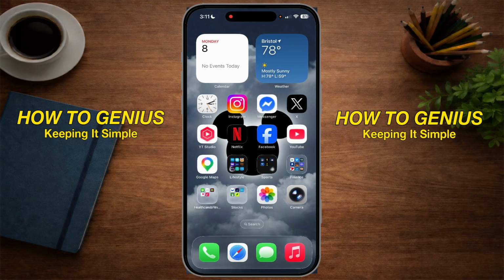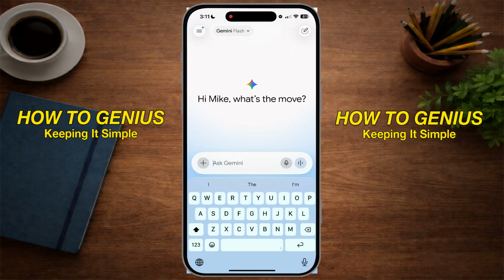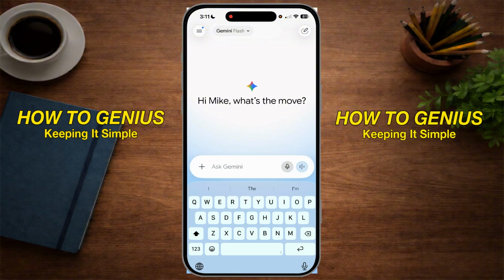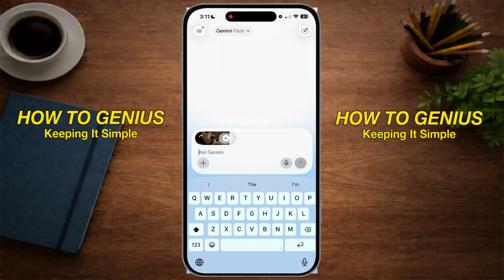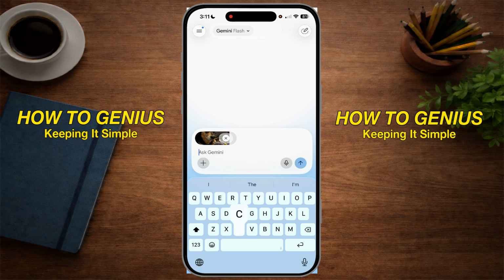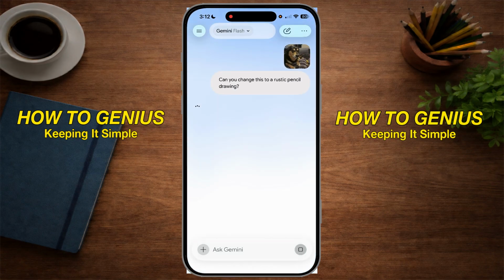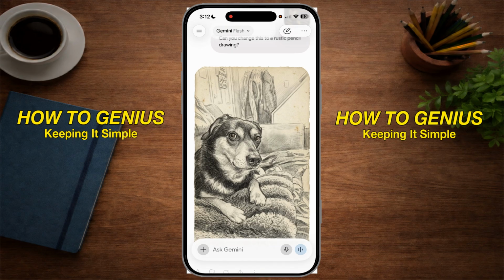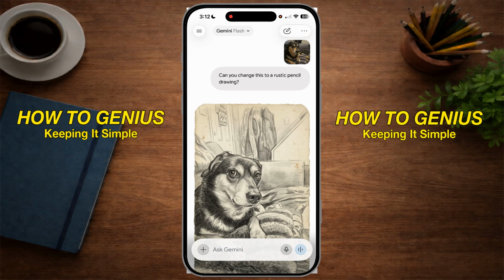How to Edit Photo in Gemini App | Edit Photos in Google Gemini - Step by Step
In this video we show you How to Edit Photo in Gemini App | Edit Photos in Google Gemini.